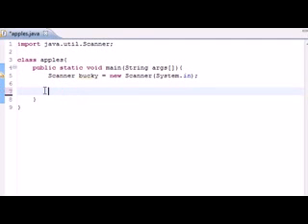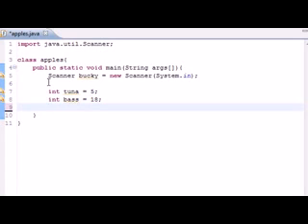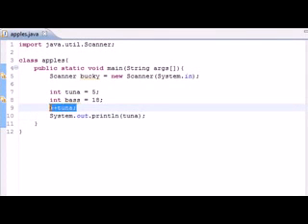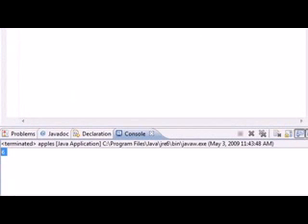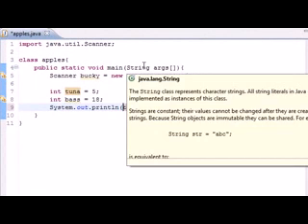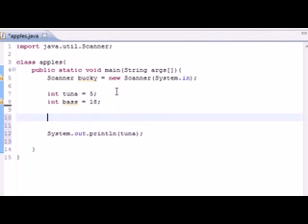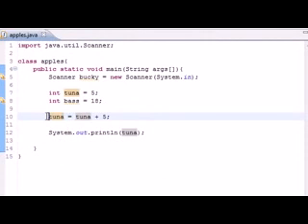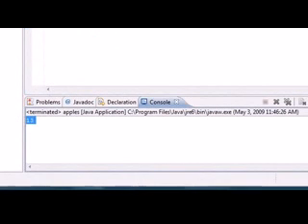Java Programming Tutorial 9